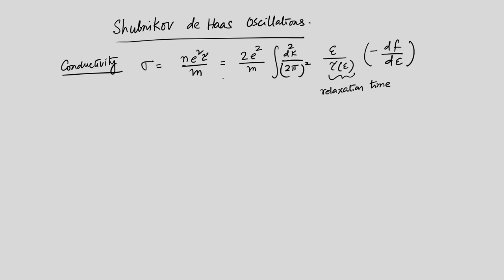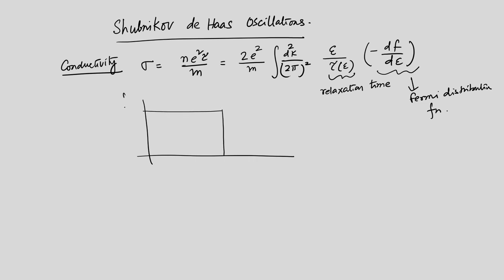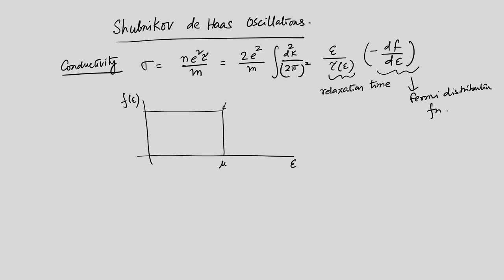Lec 7: Shubnikov de Haas Oscillations